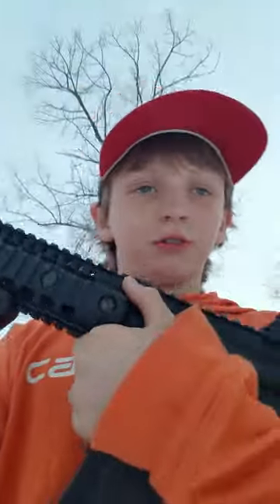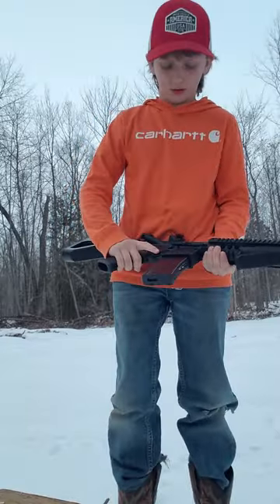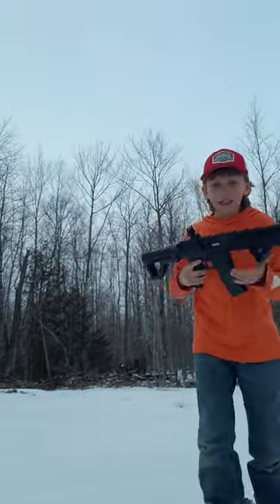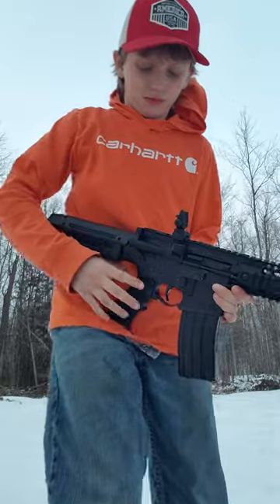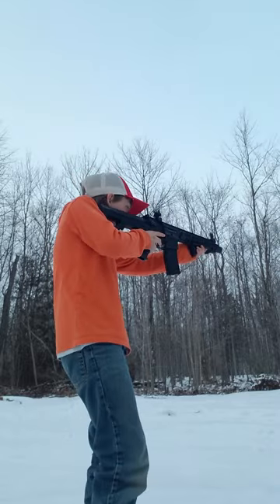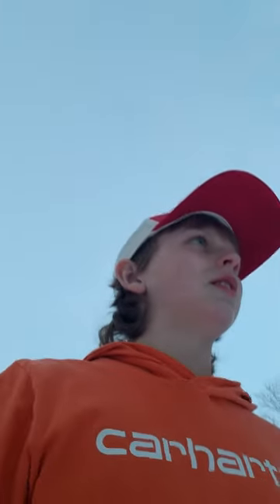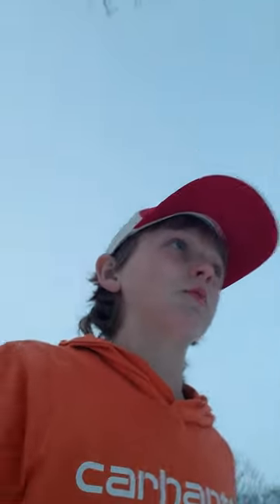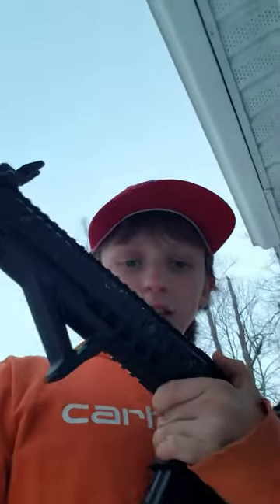crossman BB gun review